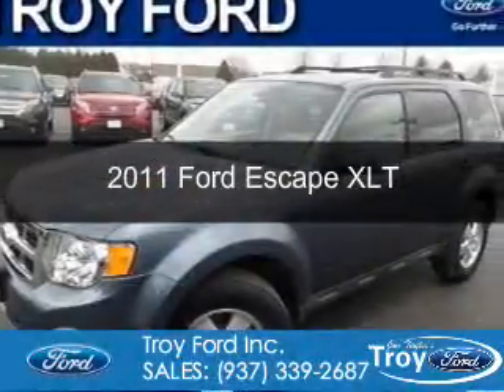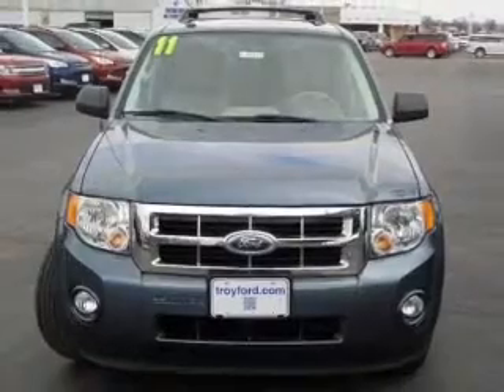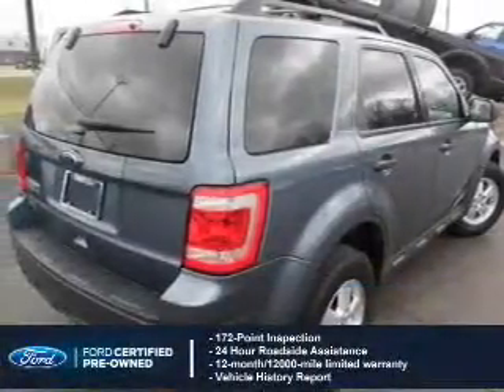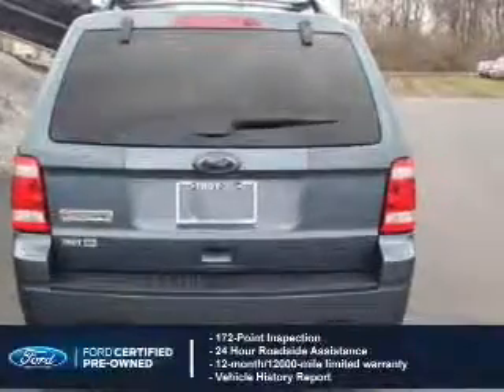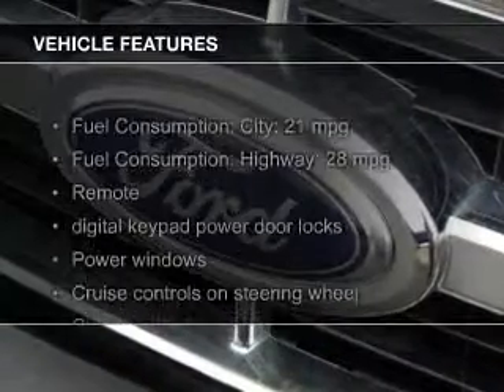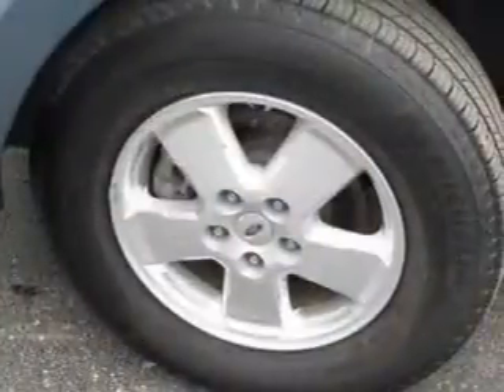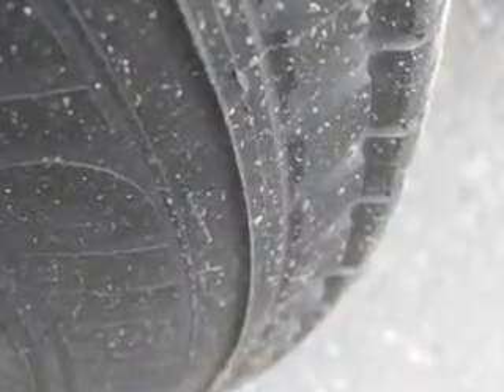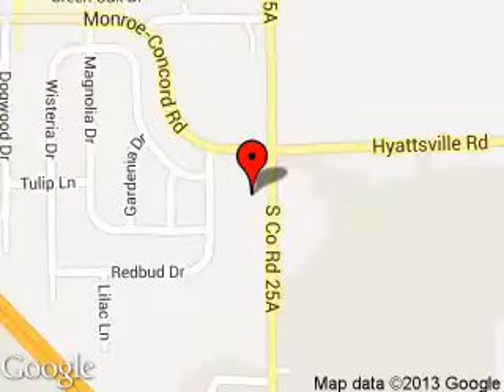2011 Ford Escape - Troy OH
Phone:
Year: 2011
Make: Ford
Model: Escape
Trim: XLT
Engine: 2.5 liter inline 4 cylinder 16 valve
Transmission: 6-Speed Automatic
Color: Steel Blue Metallic
Mileage: 27066
Address:
3230 S COUNTY ROAD 25A